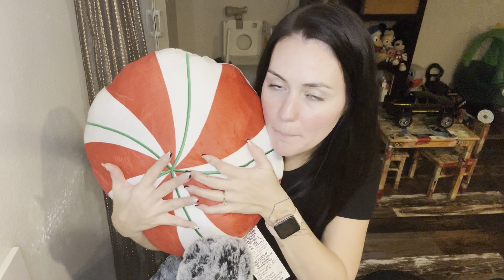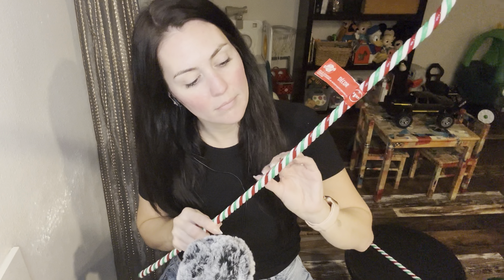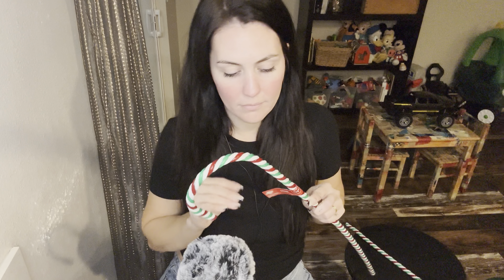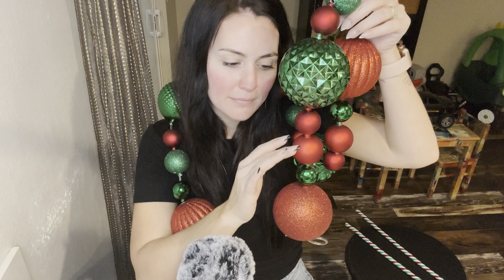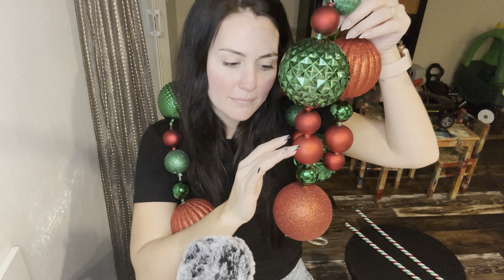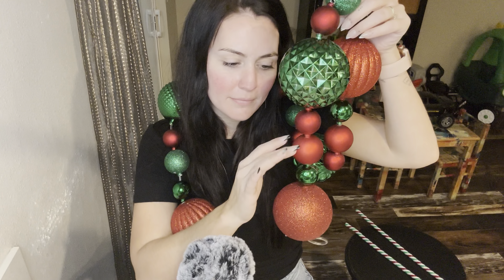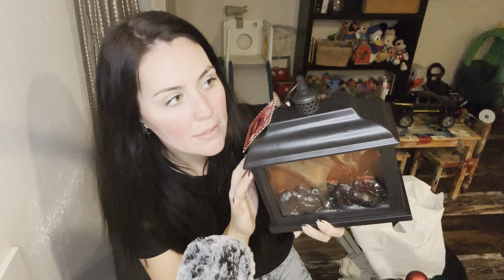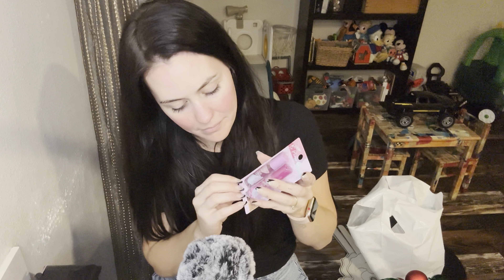ASMR DOLLAR TREE CHRISTMAS HAUL! Tapping, scratching, whispering, hangout with me!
Hi guys! I love this time of year, and I’m so excited for the Christmas season especially!! The dolla holla tree really has some great finds!!
Bye guys!